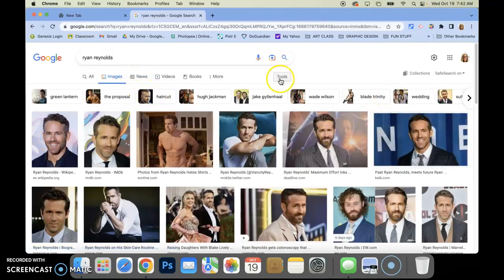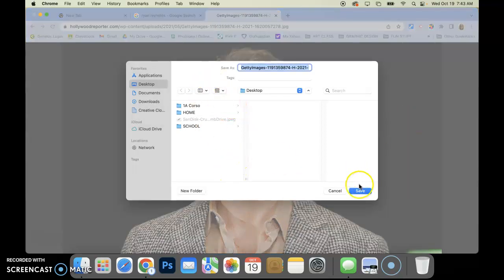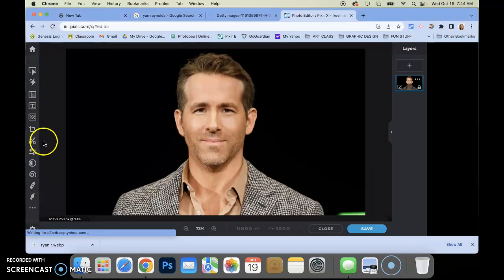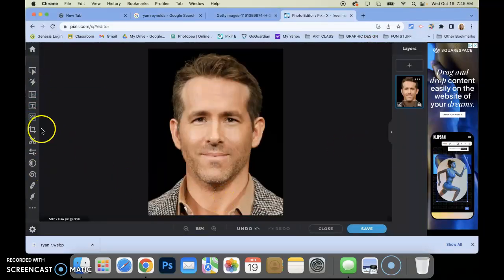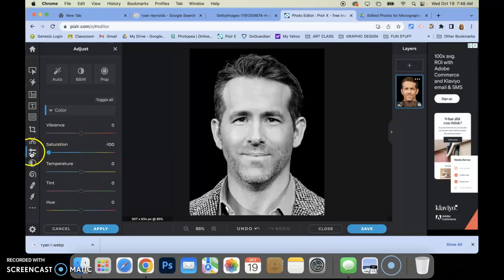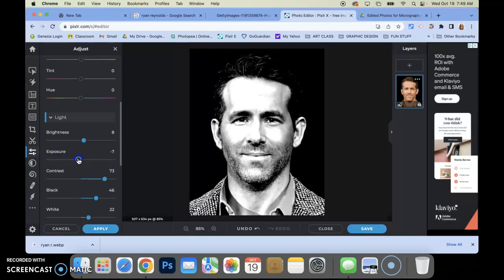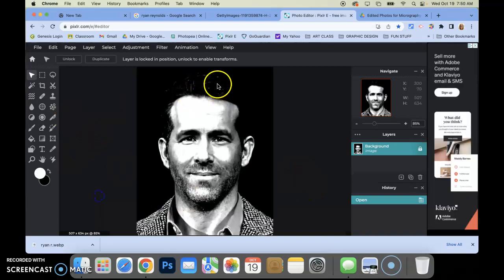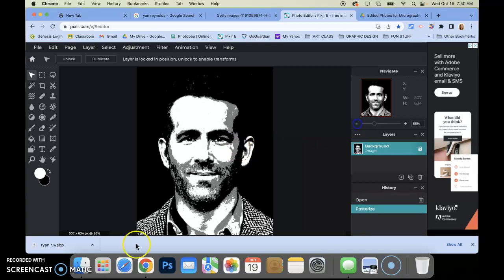Micrography: Find, save and edit photos